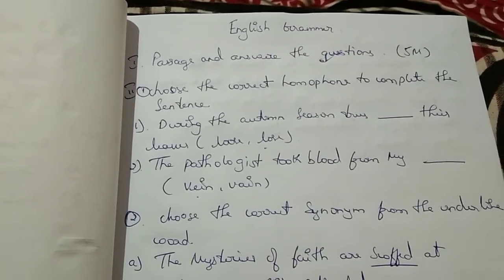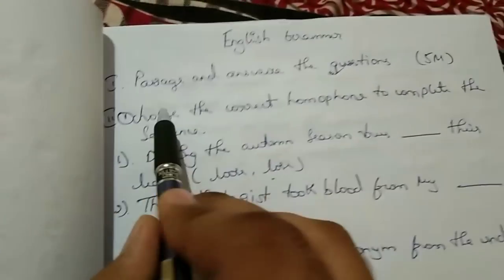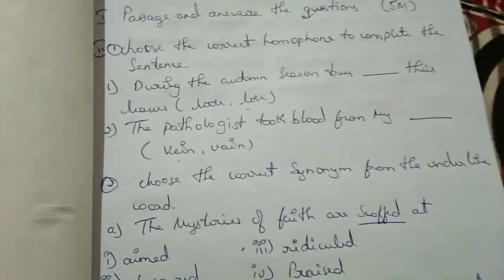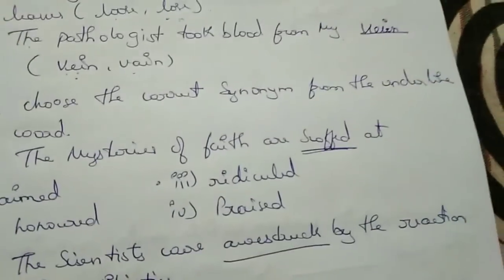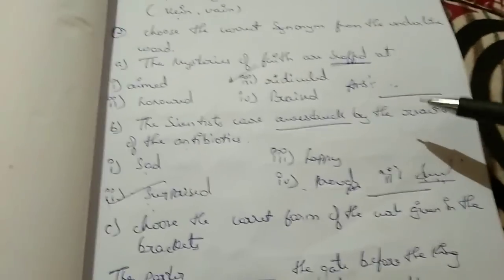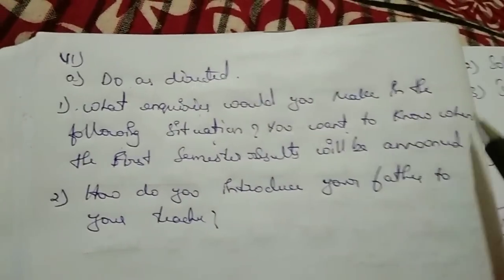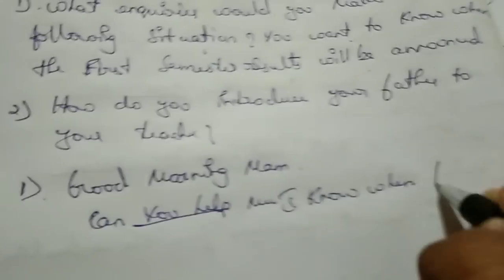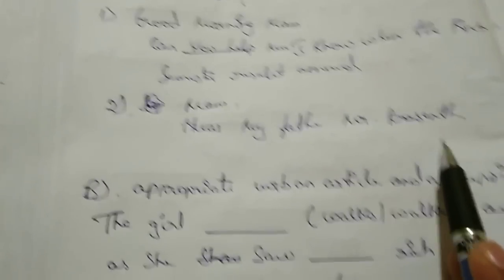1st semester B.com English Grammer full explanation of important questions